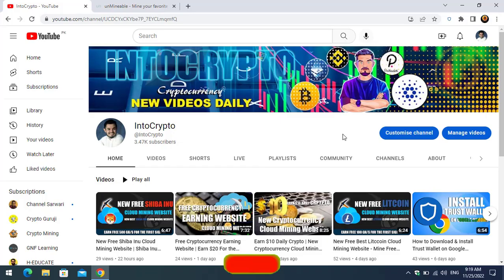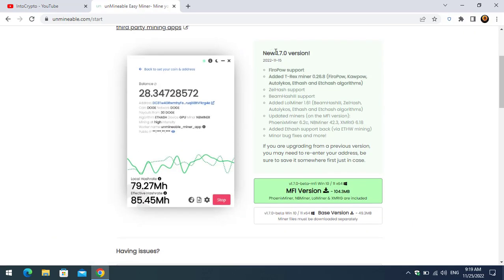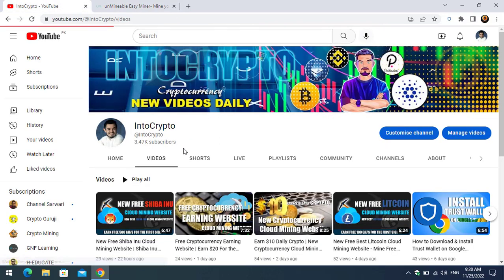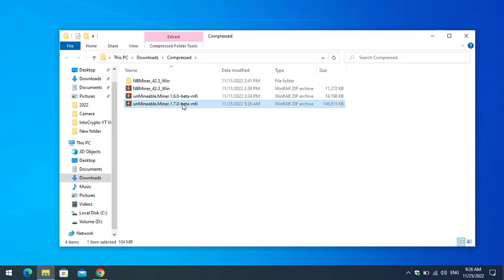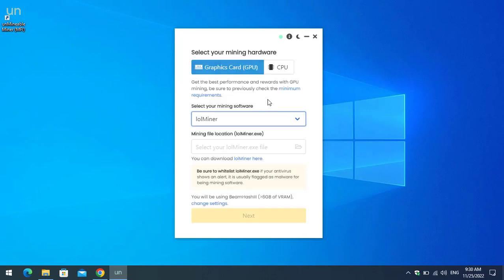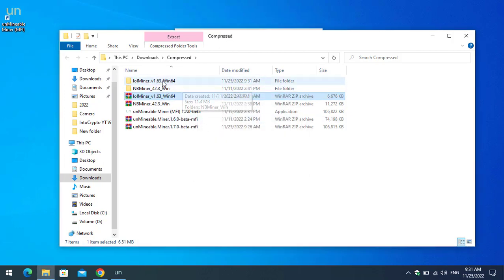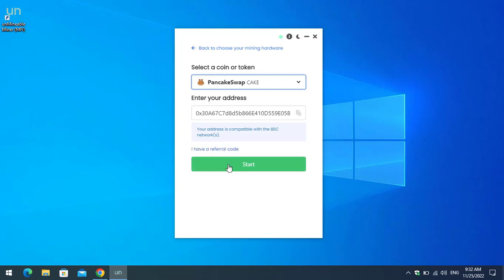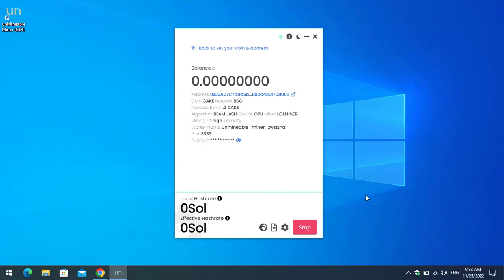How to Install & Configure unMineable Miner With LolMiner | Install unMineable Miner on Windows PC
In this video, I will show you How to Install & Configure unMineable Miner With LolMiner | Install unMineable Miner on Windows PC.